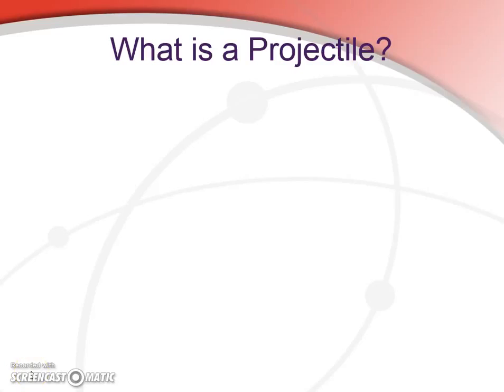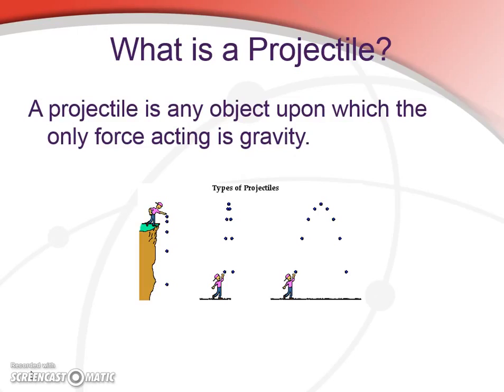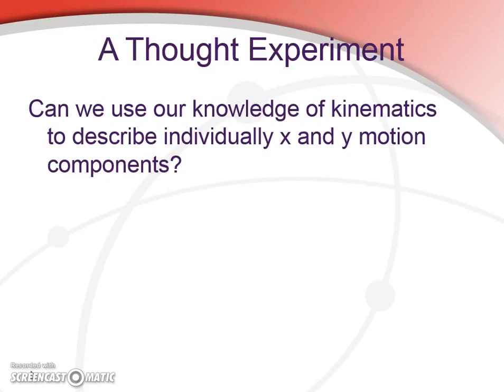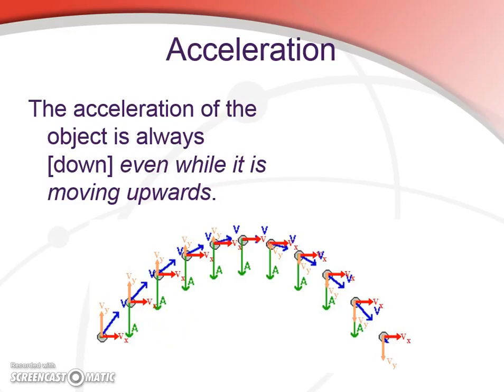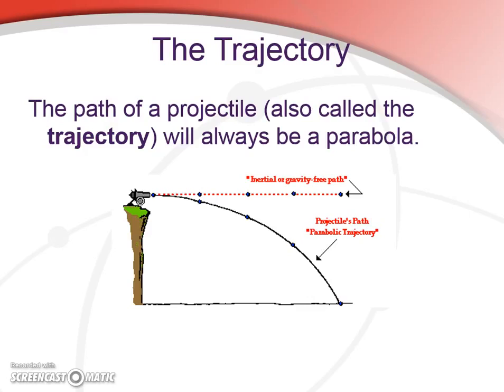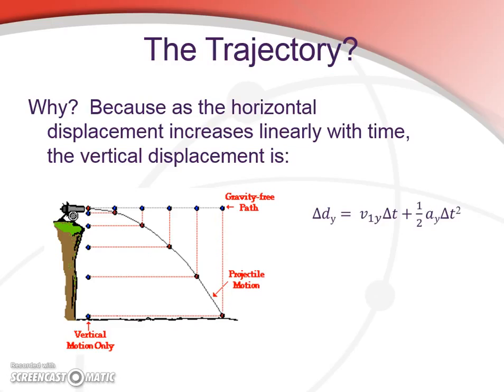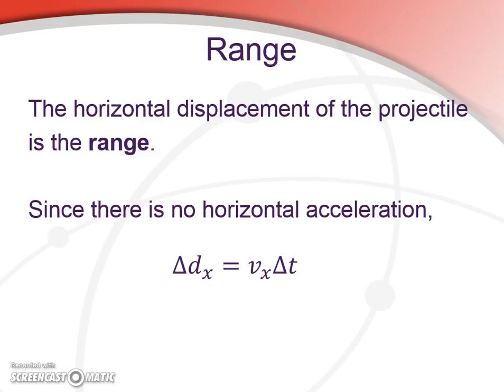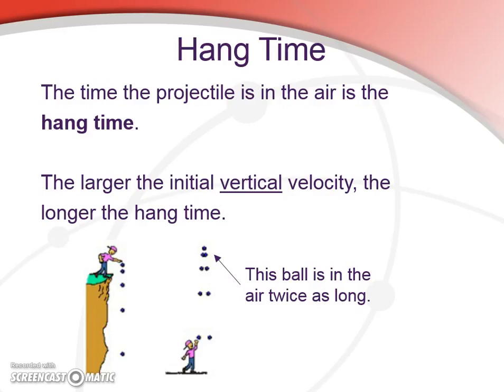SPH3U Introduction to Projectile Motion